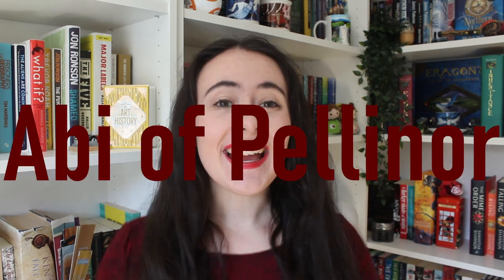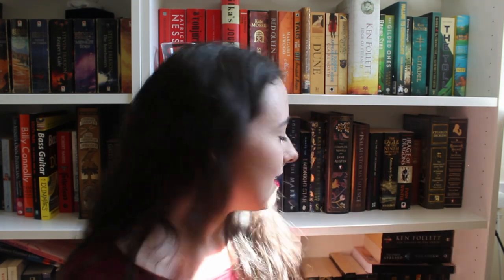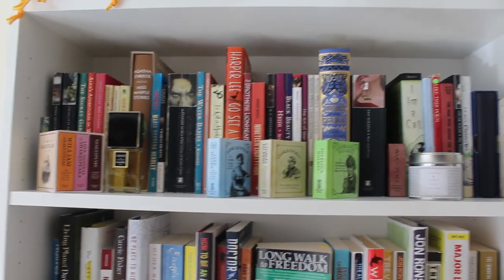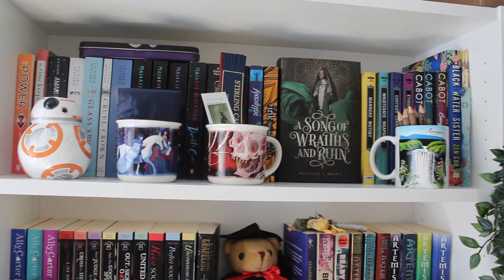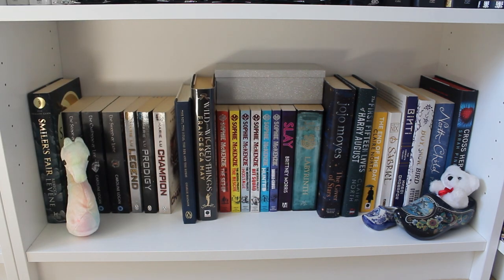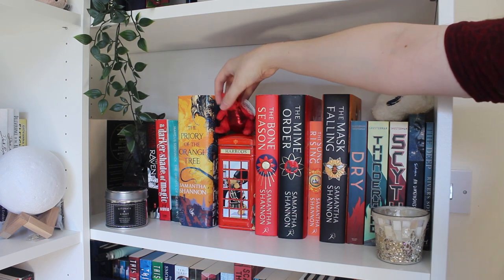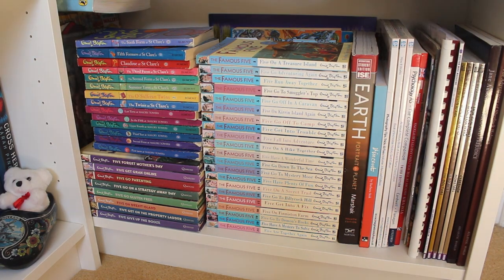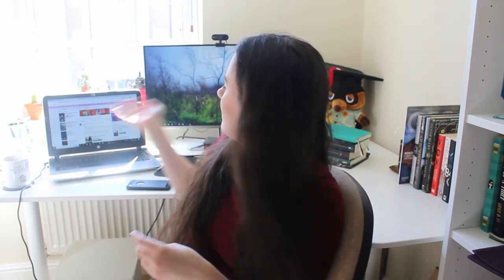Library Tour! 📚 [CC]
My home library is finally all set up and I'm in love! This is both my office and my library and it's amazing getting to be around my books all day every day!

Please let me know if you have any questions about my library, and if you're reading this? Leave me a 🤫 down in the comments!